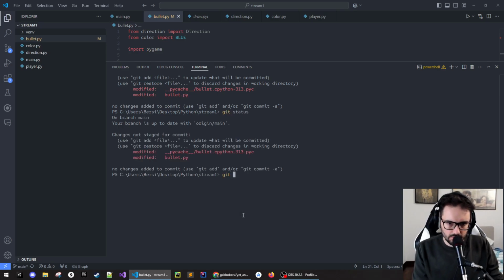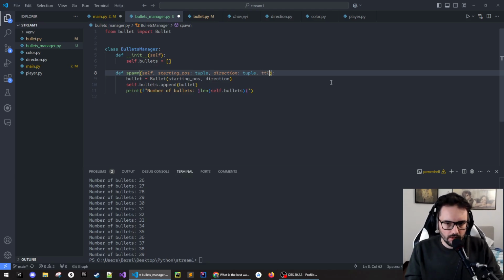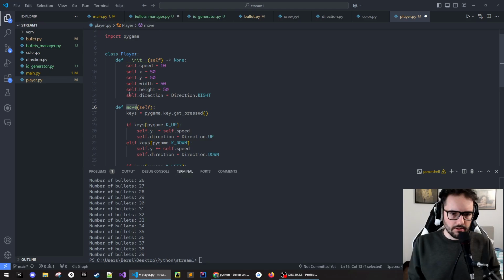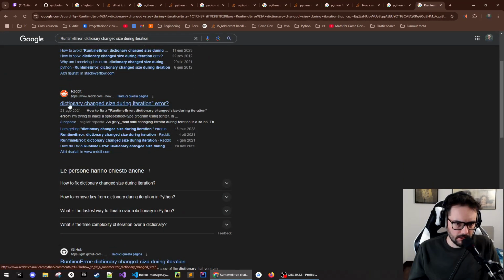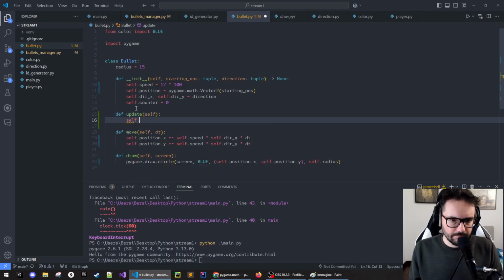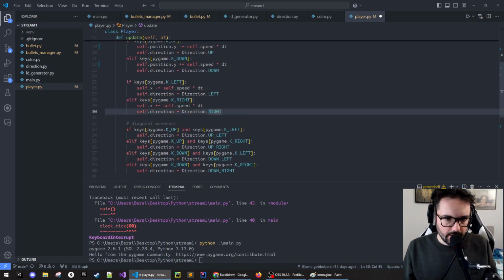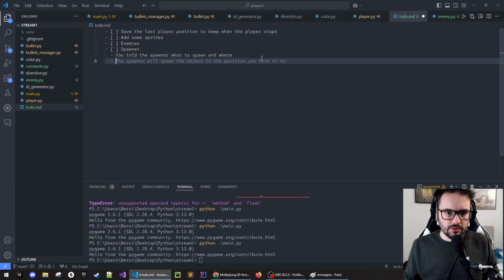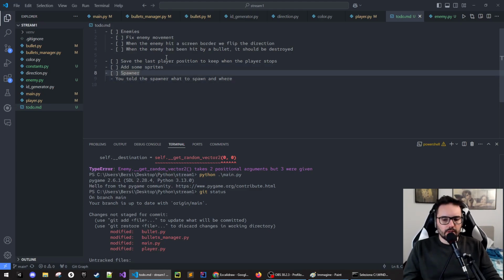Making a game live in Python with Pygame #1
In this episode:
- Bullet manager
- .gitignore
- Implemented Pygame Vector2D for entities position
- Solved diagonal movement for player and bullets (Pythagorean theorem)
- Added TODO
- Added Constants
- Added Enemy class